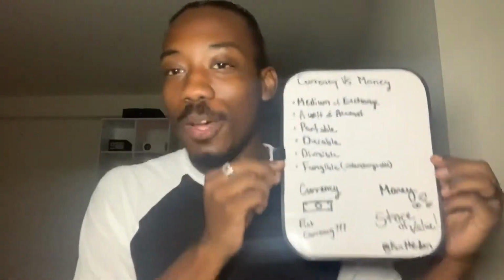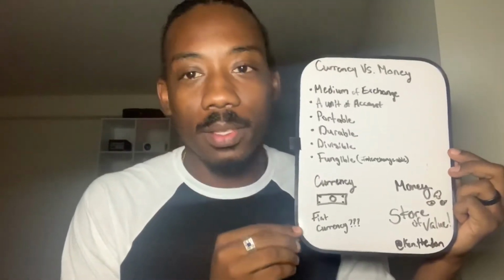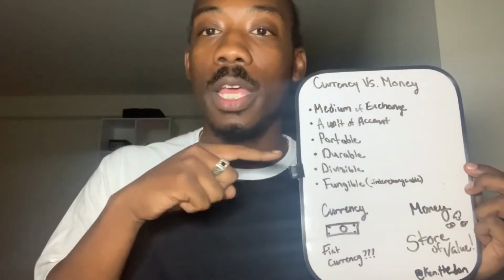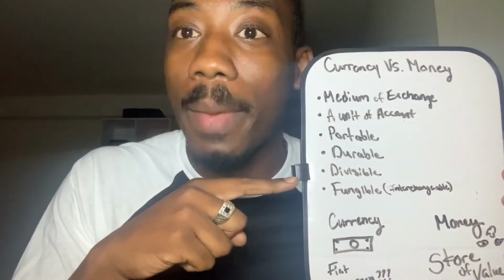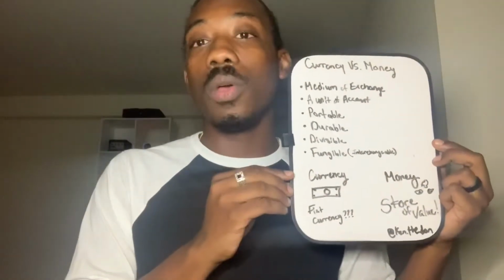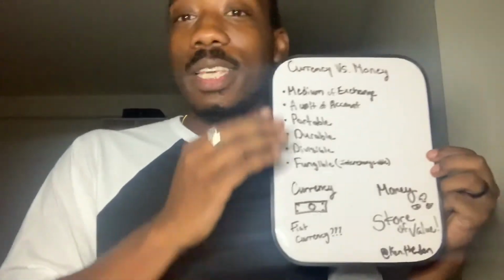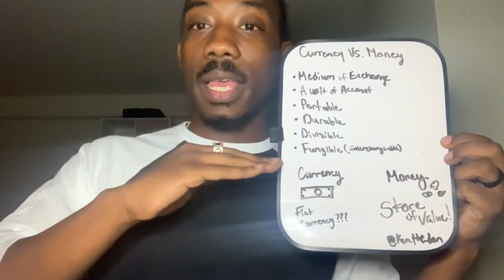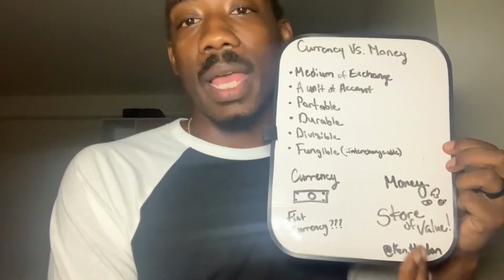How to understand The Money Game 💎🌚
Now we know this 💰
•Your true wealth is your freedom and your time
•Money is a trading tool that stores the economic energy that is your time and freedom whereas currencies leak them away
•Gold and silver is the ultimate money‼️ simply because of their properties 💎
•Fiat Currencies are based solely on confidence, and always returns to their intrinsic value of zero
•Governments don’t like gold because it imposes restraint 💰
•Rising Prices are symptoms of an expanding currency supply 🧽

Buy gold, invest in your life & invest in your family.

Make wealth real with Ken‼️

🔋ARE YOU READY TO ELEVATE YOUR LIFE?? Join a coaching session today‼️
👆🏾👆🏾Want a free consult👆🏾👆🏾

👆🏾 Shop for Young Money Mogul Gear👆🏾

Support & join private group

📛📛Join fellow entrepreneurs and money motivated people! From dropshipping to real estate to owning businesses and coaching. 👇🏾👇🏾👇🏾📛📛

Moguls Mastermind Facebook Group

**We have over 15 employees for Kenterprises Corp your support and patronage is important to us and helps us continue fund the vision and grow‼️ click the link below to support and receive content and gems 💎

Want to have access to business tools and information at the tap of a button. You can invest for as little as $1 clink the link!